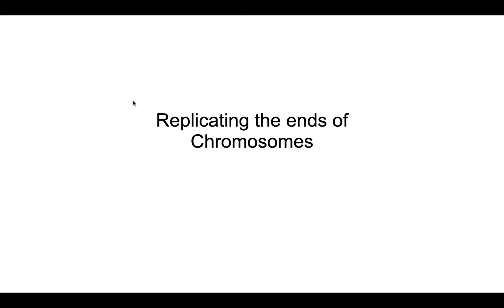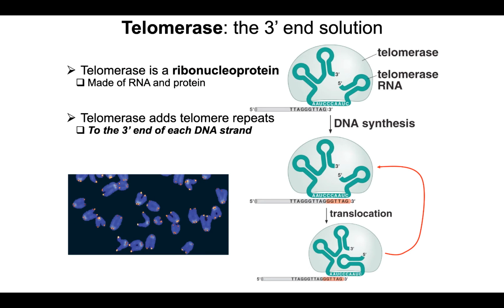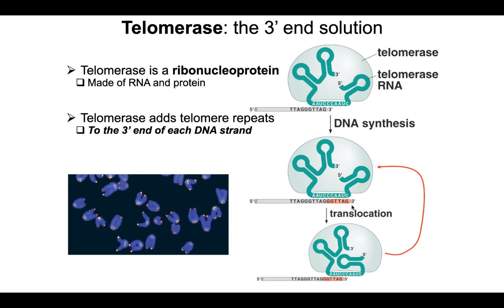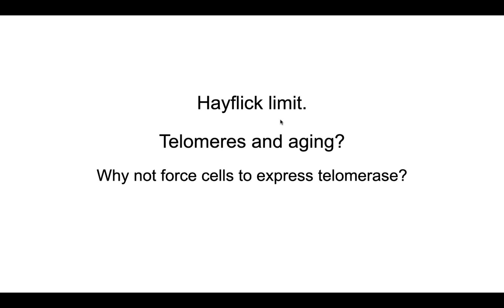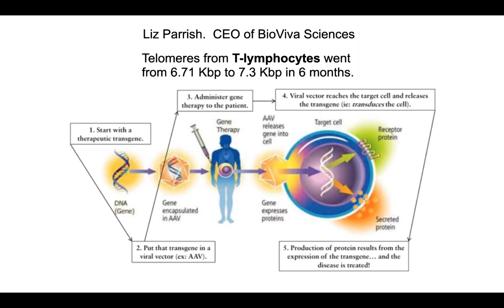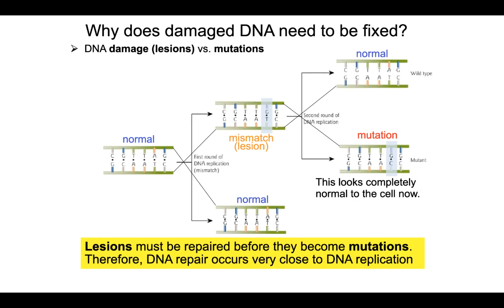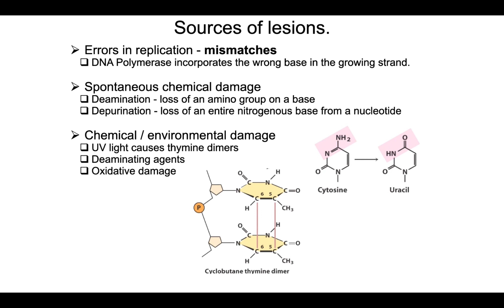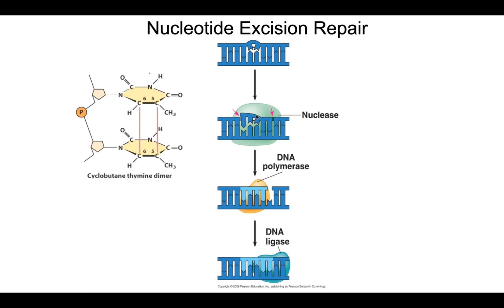Telomerase and DNA repair